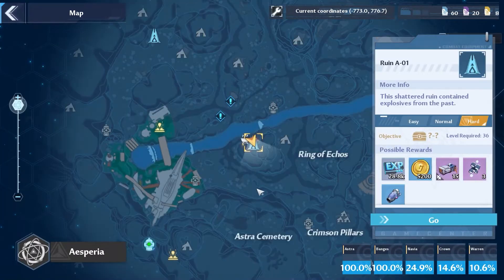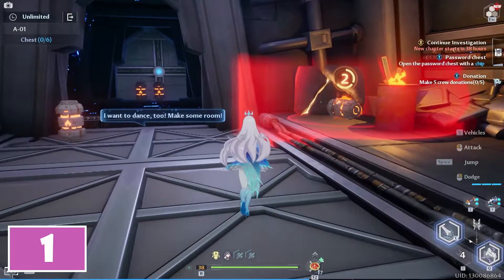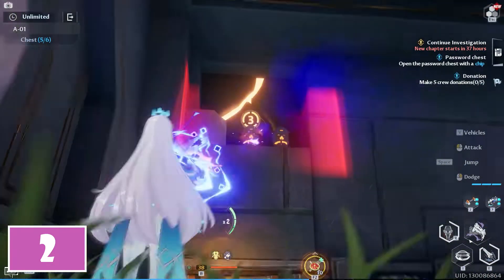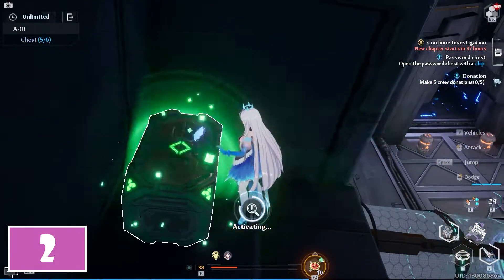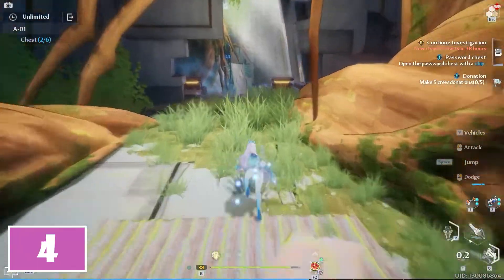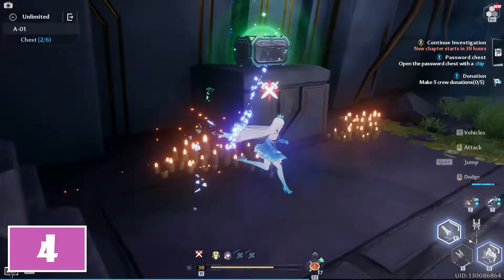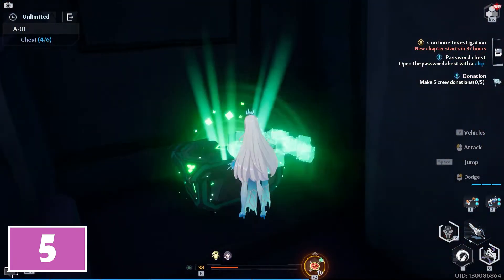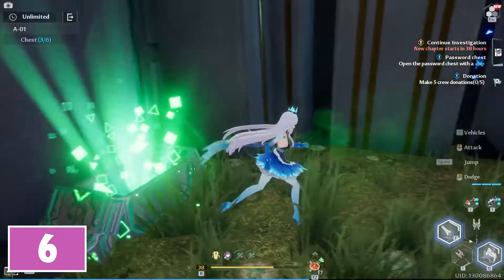All 6 Chest Locations in Ruin A 01 Hard Mode | Astra | Tower of Fantasy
In this Tower of Fantasy Guide you will learn how to find All 6 Chest Locations in Ruin A 01 Hard Mode located inside Astra.

👉 Chapters👈
00:00 - 00:22 | Chest 1
00:23 | Chest 2
00:47 | Chest 3
01:01 | Chest 4
01:20 | Chest 5
01:33 | Chest 6

In this Tower of Fantasy Guide you will be exploring one of the Tower of Fantasy Ruin inside the Tower of Fantasy Astra region.
To be precise the Tower of Fantasy Ruin A 01. This video will help you to collect all the Tower of Fantasy Ruin A 01 Chest.